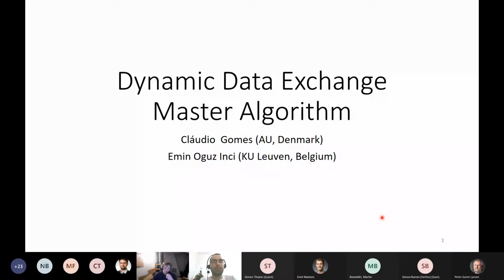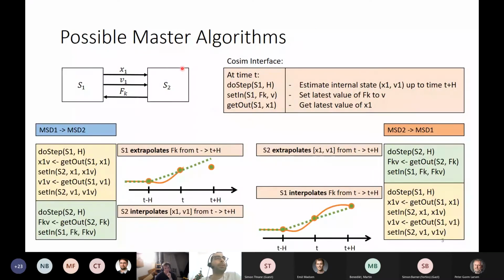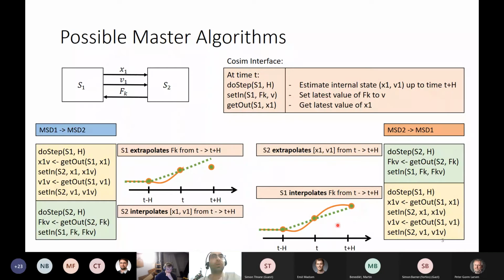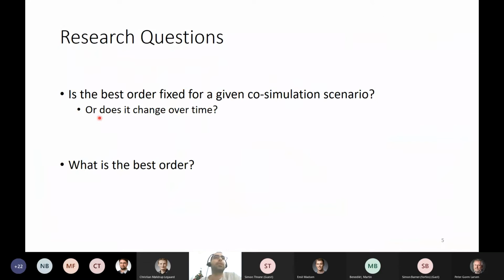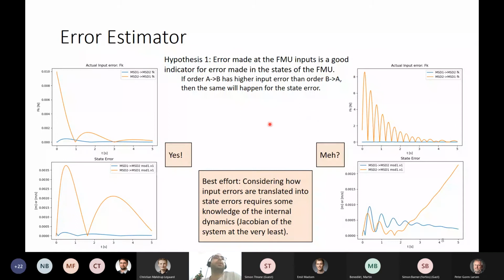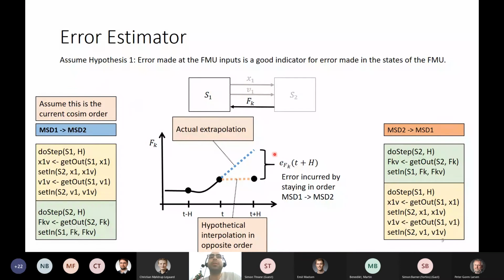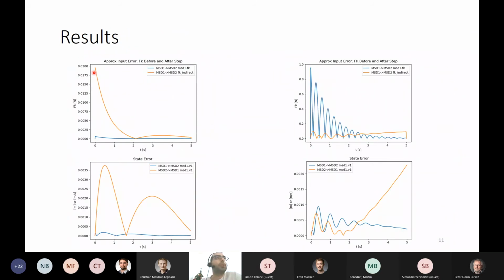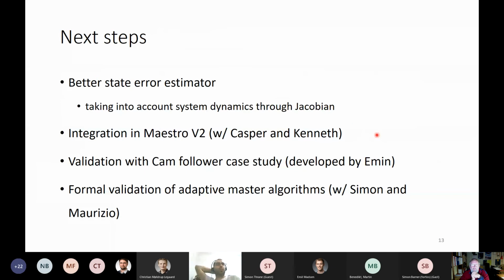Dynamic Data Exchange Master Algorithm